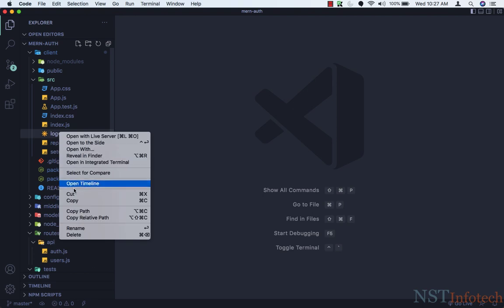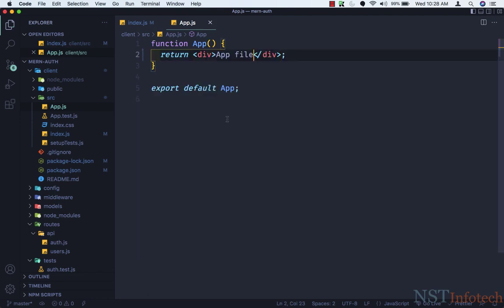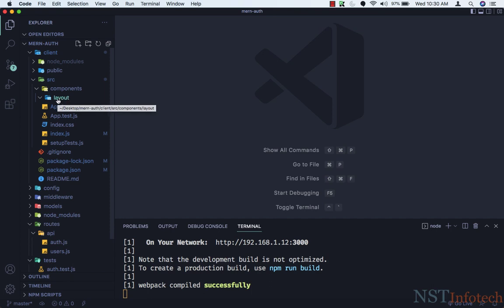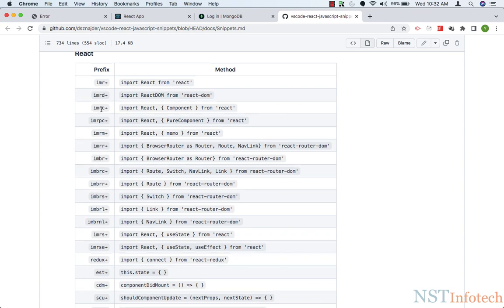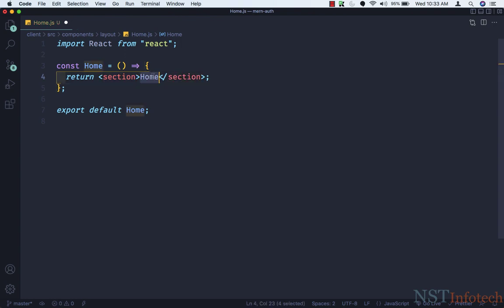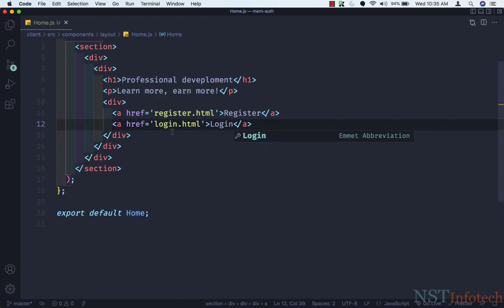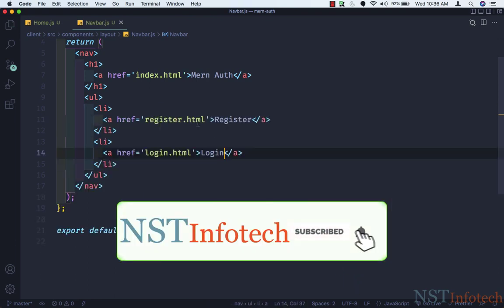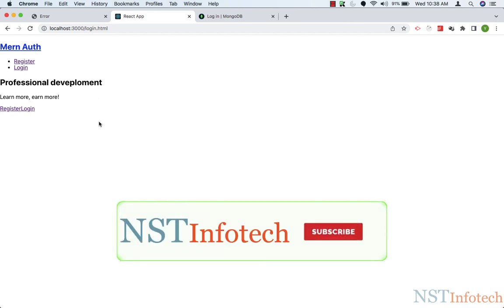13 lecture building homepage and nav components - MERN STACK authentication and deployment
In this video, We will build the homepage and nav components
Follow me on technology updates